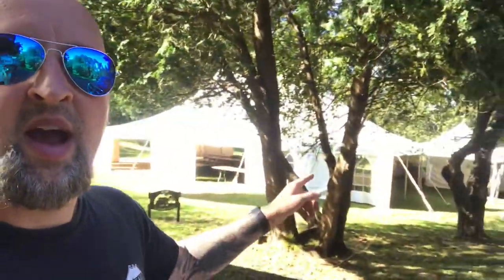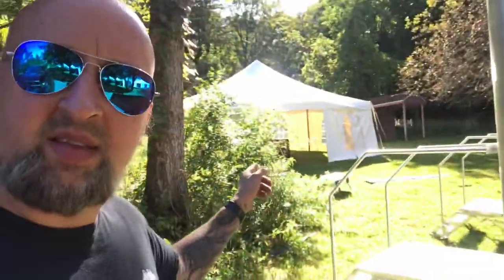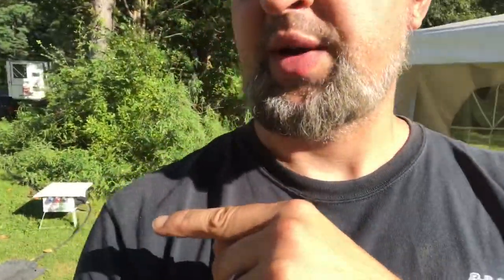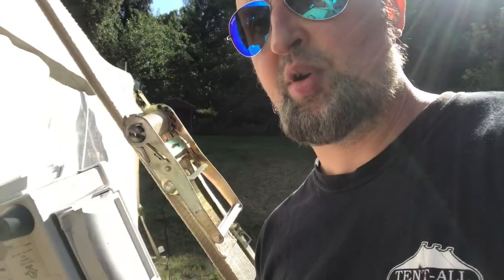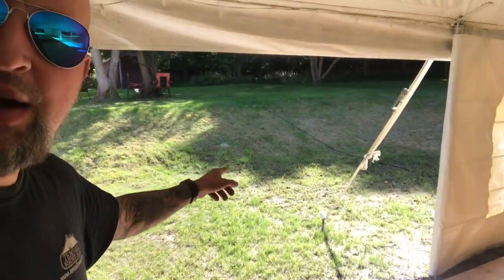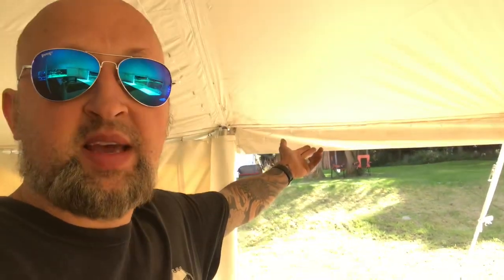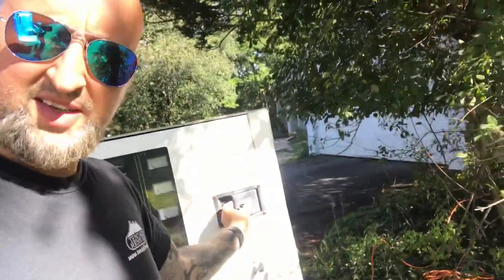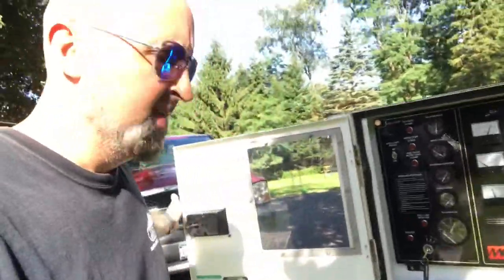Generators - I Sub Rent - Start A Party Rental Company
Start You Own Party Rental Business - - - - -

To Test out a rental program Goodshuffle Pro - please use this link for a free demo

As my channel grows its getting harder to answer ever ones questions and still focus on my Rental Business - so you can go here to become a Patron and be guaranteed to get advice from me and all your questions answered. Thanks!

- I use Audible To Listen To Books While Driving To Expand My Business Understanding

Start A Rental Company, Start An Event Rental Business, Start A Business